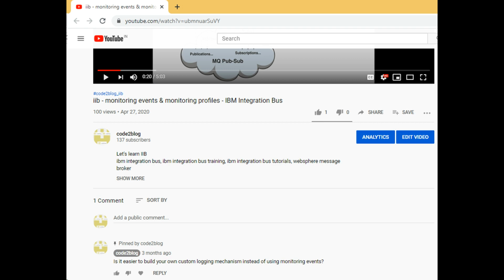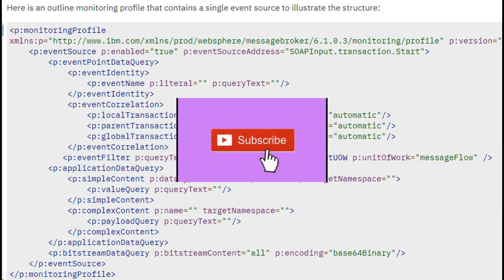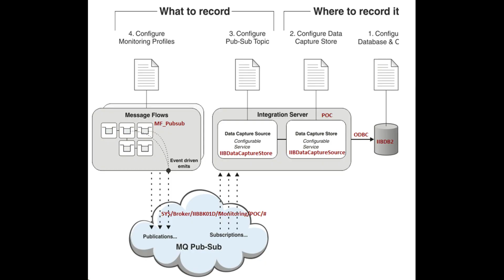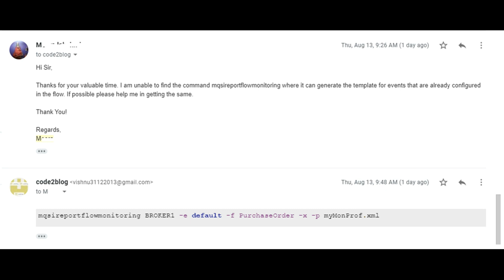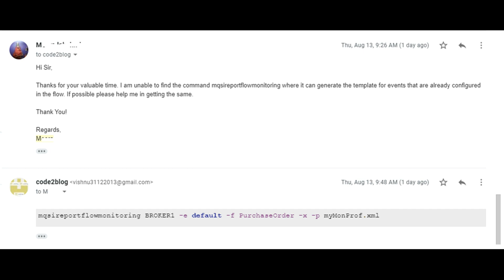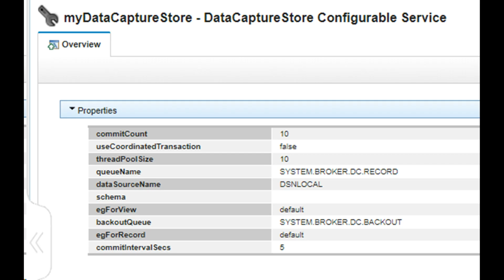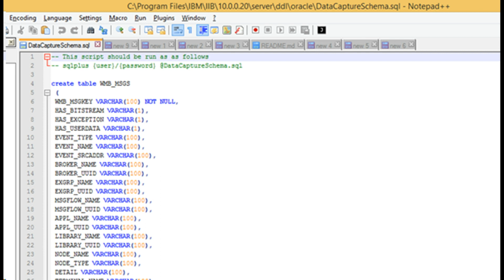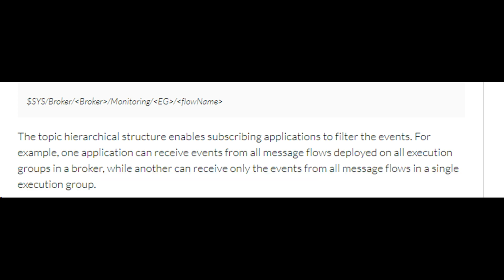iib - Q & A on monitoring events and auditing solution - IBM Integration Bus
Today i will share some information about monitoring events in iib.

Related Content :
• Monitoring events and monitoring profiles. Learn what they. Then learn how to configure and capture events.
• How to create an odbc database connection on windows machine. Then associate it with iib and then test the connection through iib.